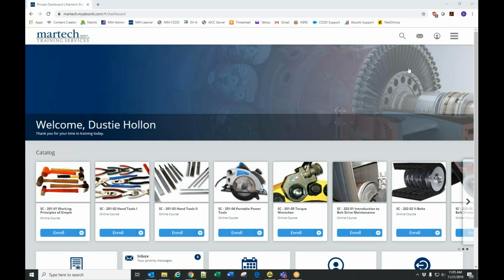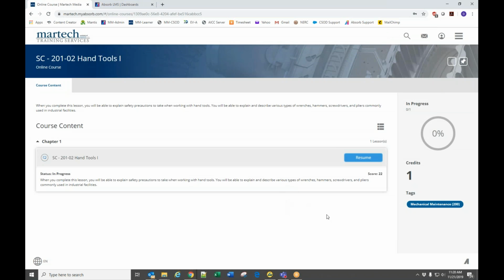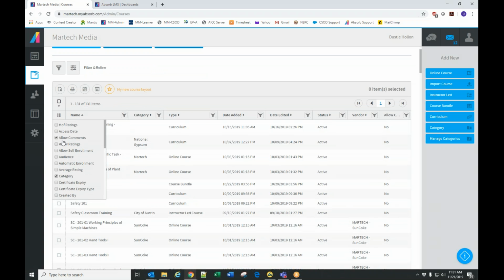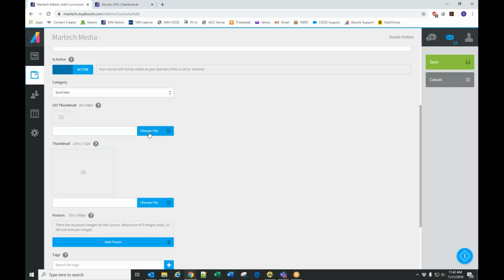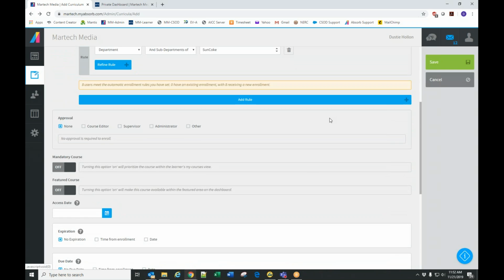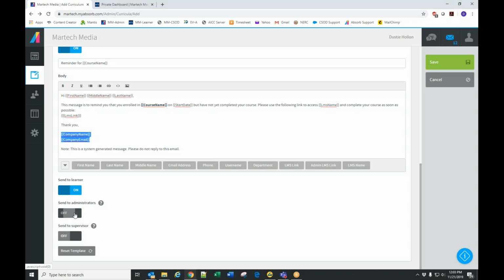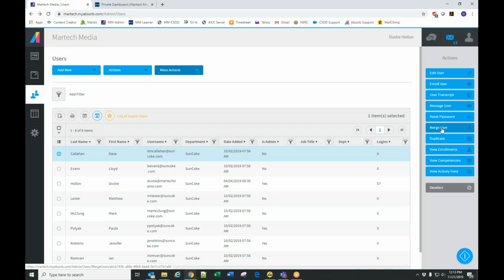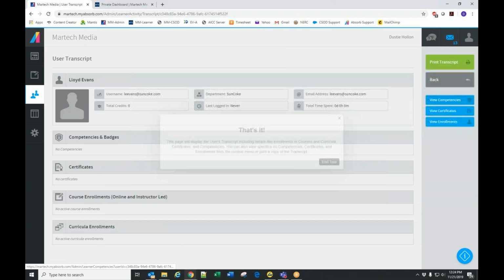2019 11 21 11 04 SC LMS Training